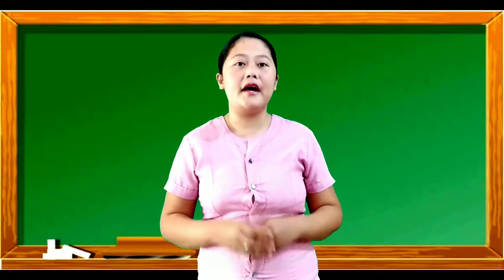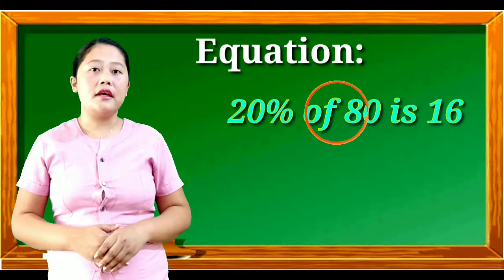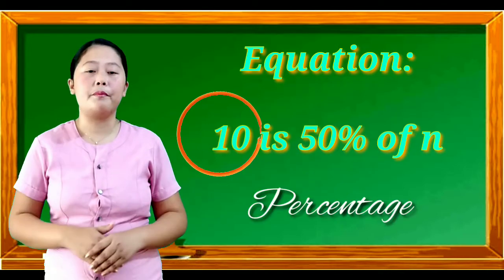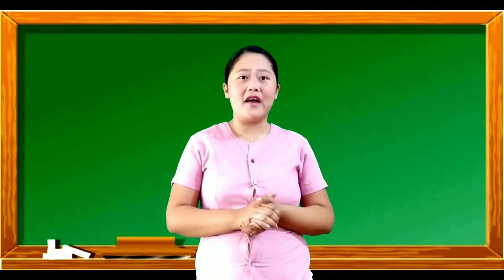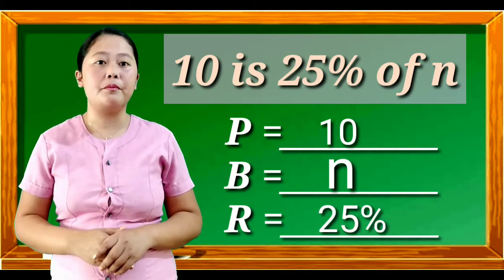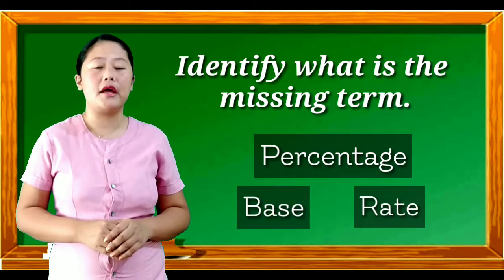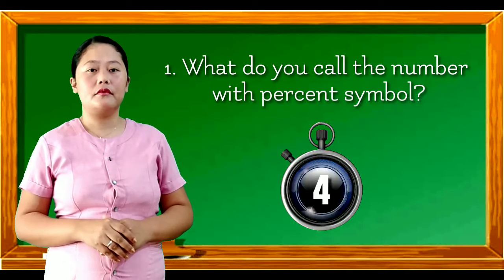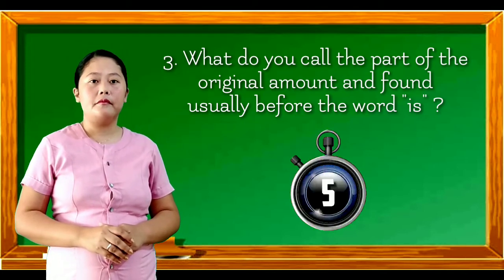Grade 5 - Identifying Base, Rate & Percentage - Quarter 3